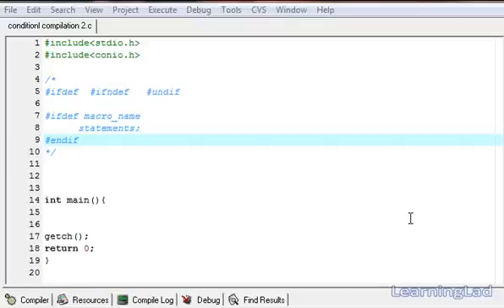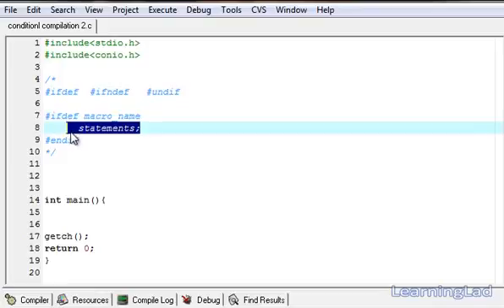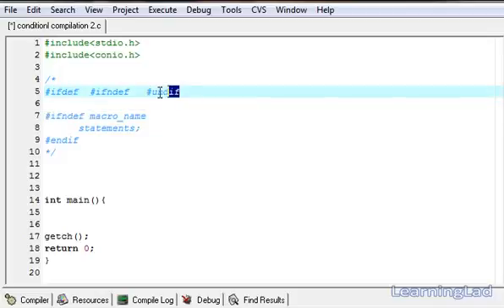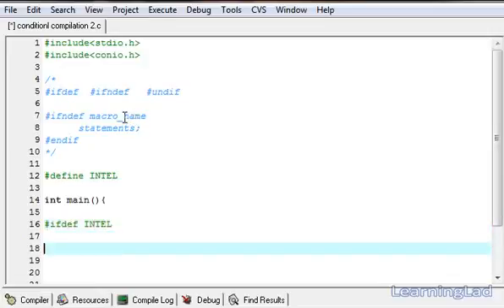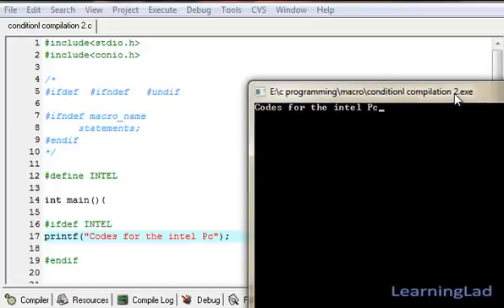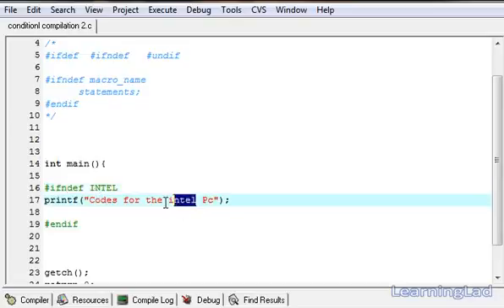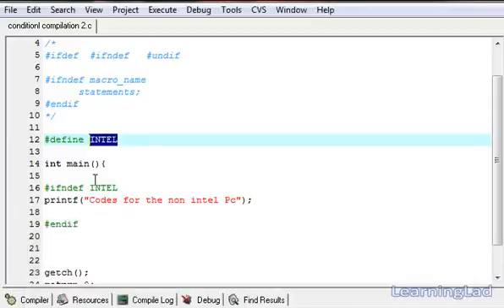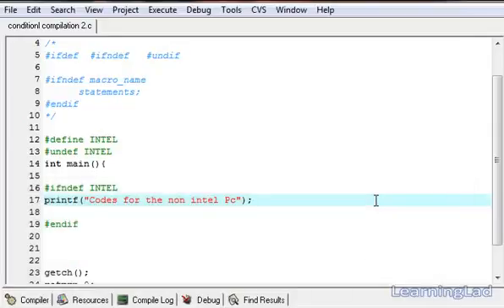37 C Programming Language Video Tutorials for Beginners ifdef ifndef undef Macros